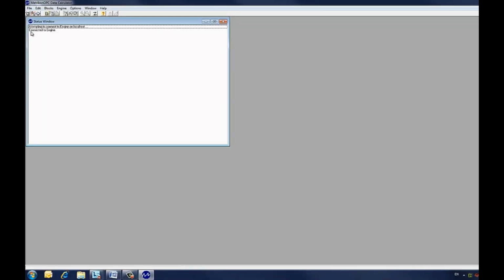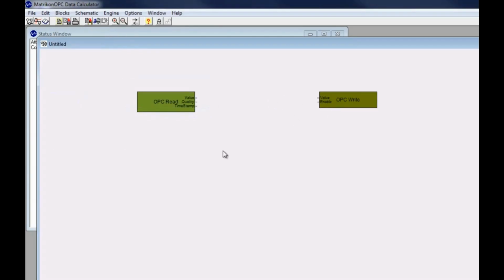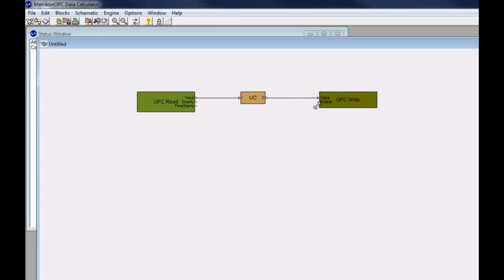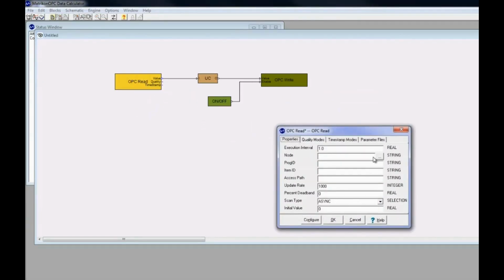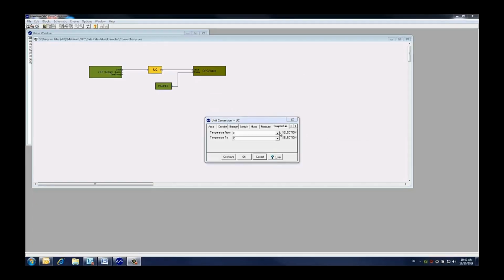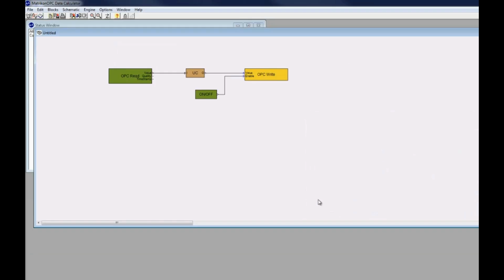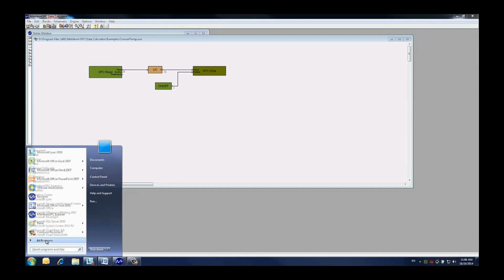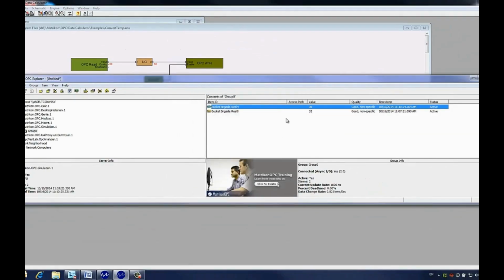Matrikon EdgeCalc OEC Condition Manager